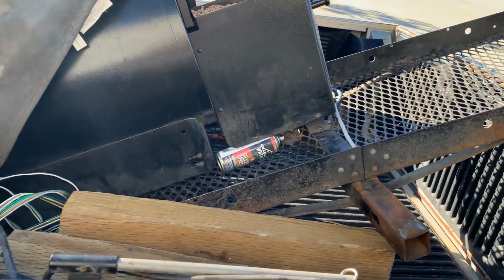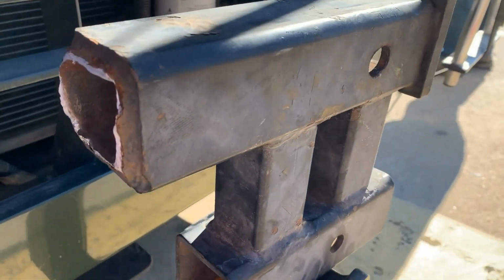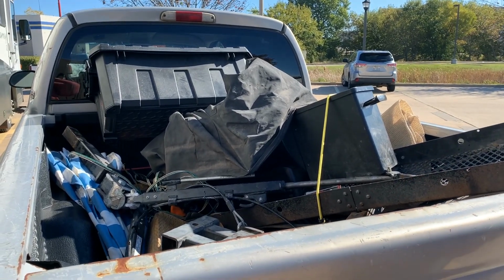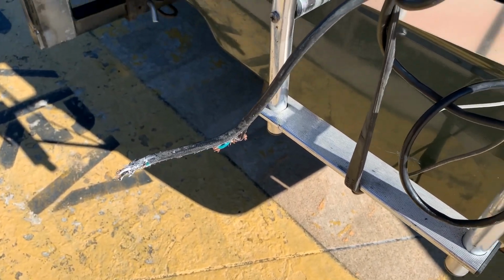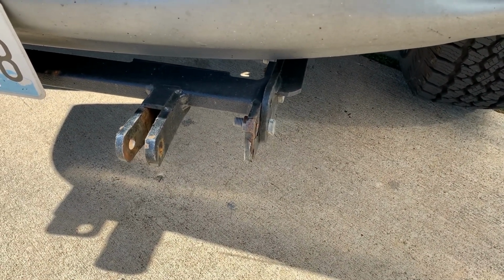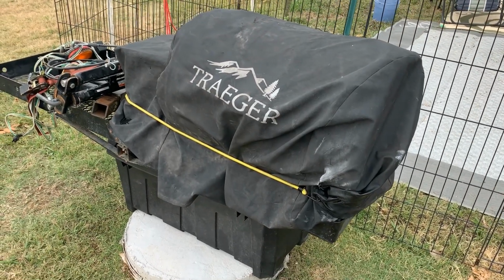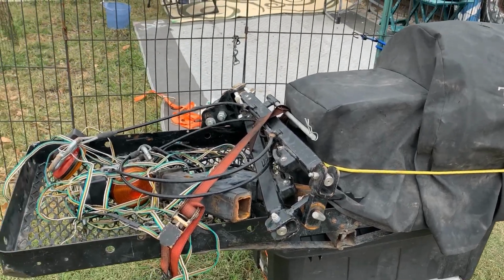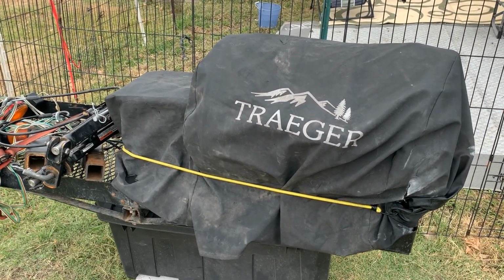Truck Broke loose on Freeway - Runaway Truck - Flat Tow - Roaming with Rover (S. 2 E. 1)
Our Pickup Truck being flat towed behind the RV broke loose due to the hitch failing.  We were driving down the freeway near Dallas.  It completely broke in half and the truck broke free!

We are starting out on our second year of Full Time RV living and we are doing things differently.  Follow along as we Slow Down and do some Workamping along the way.

Full time RV Living is an exciting, scary undertaking.  In our videos you will meet our dogs; Joe, Sophie and Max and our cat, Rocky.  We will share every aspect of RVing, traveling with pets and living in a small space.  Future Video's will include; Transitioning to the RV, Newbie Mistakes, Picking the Right RV or Trailer and Boondocking or RV parks?

Please join us, Roaming With Rover, as we travel America, visit National Parks and really see the USA

We are learning to live the RV lifestyle and also learning how to You Tube.  We hope you will follow our Story as we live and learn.